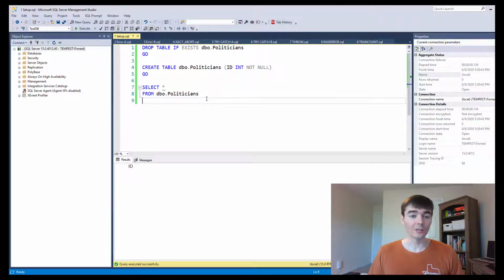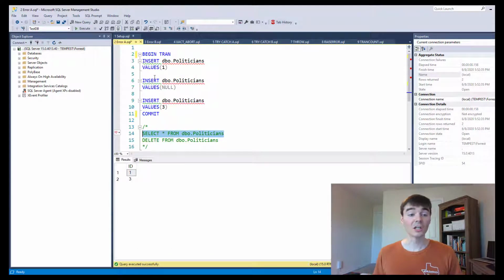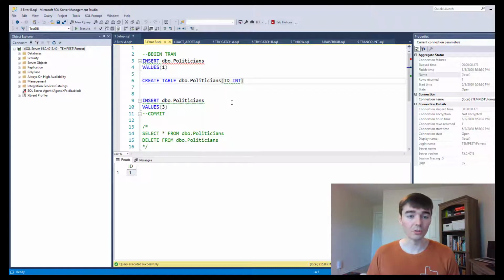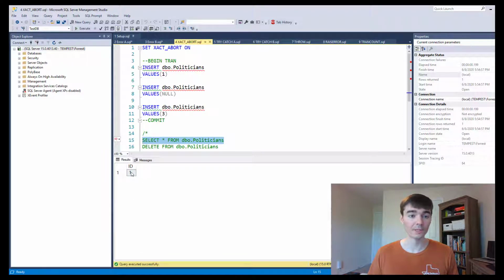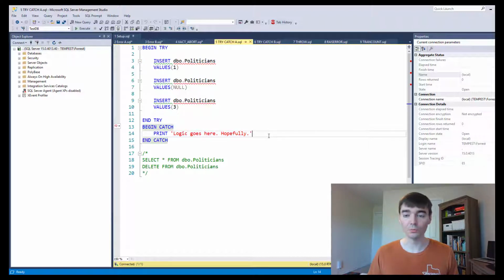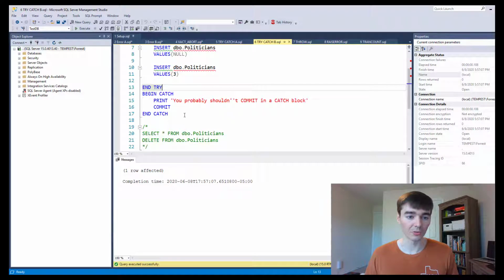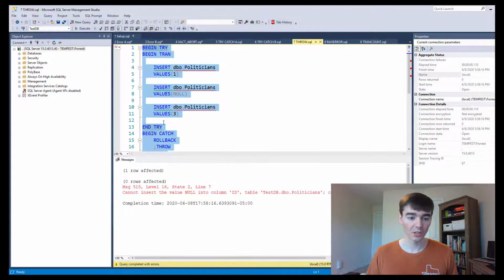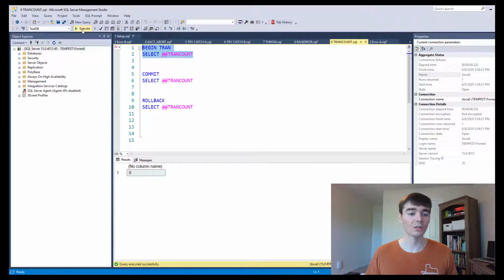Basic Error Handling in SQL Server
An oversimplified introduction to error handling.